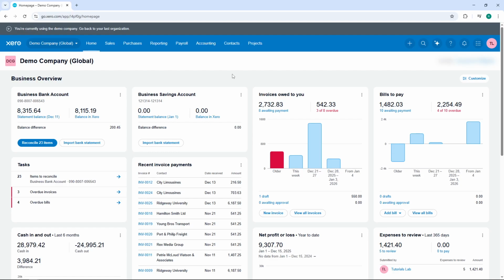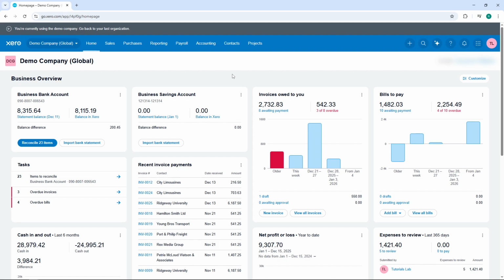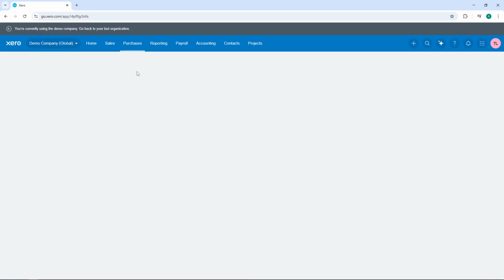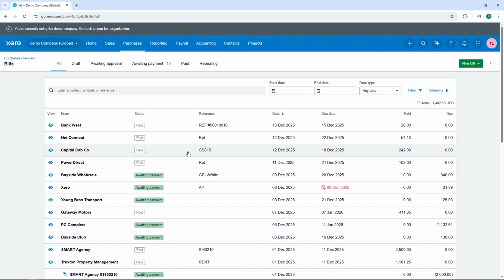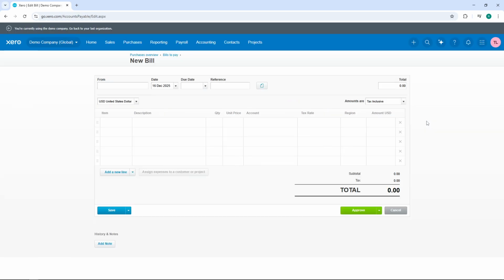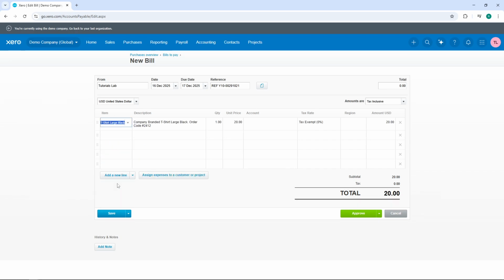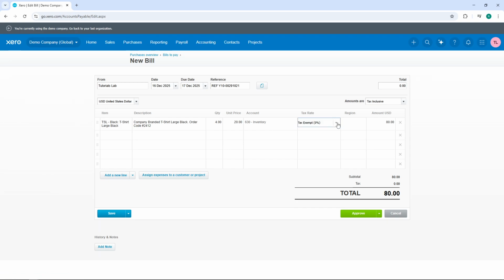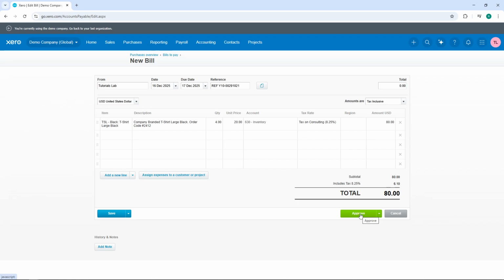How To View And Create New Bills In Xero (Tutorial 2026)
Along the way, you'll learn how to view bills in Xero software, creating new bills in Xero tutorial, manage supplier bills in Xero, adding new vendor invoices Xero, setup bills payment in Xero, process purchase invoices Xero, record business expenses in Xero, Xero accounts payable management, understanding bills section in Xero, quick guide to Xero bills, how to enter bills into Xero, Xero bill creation process